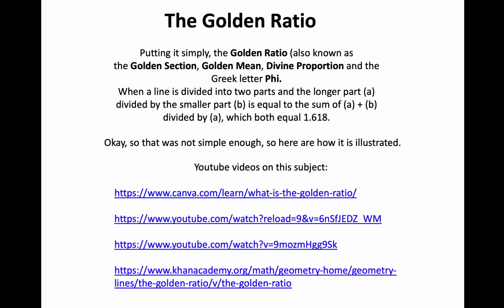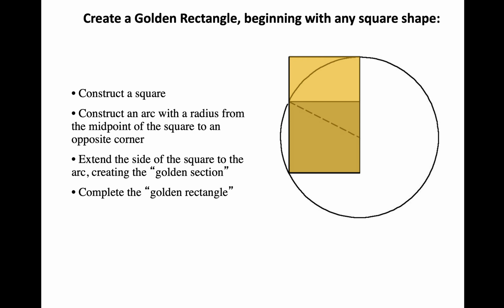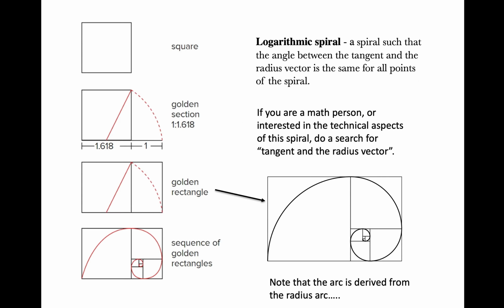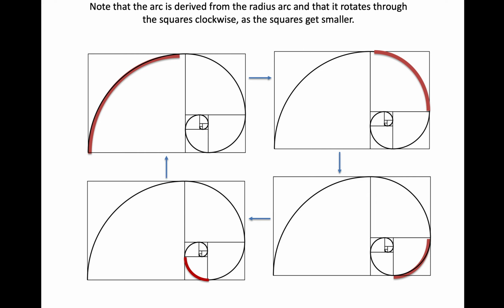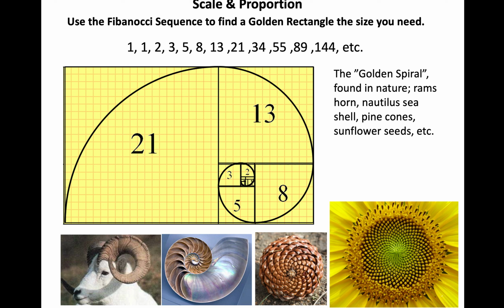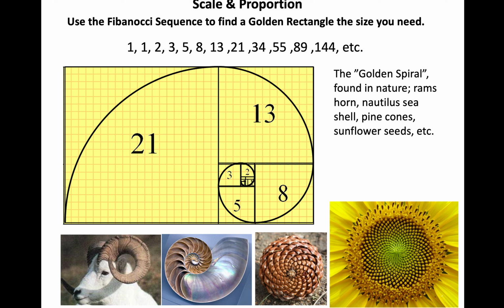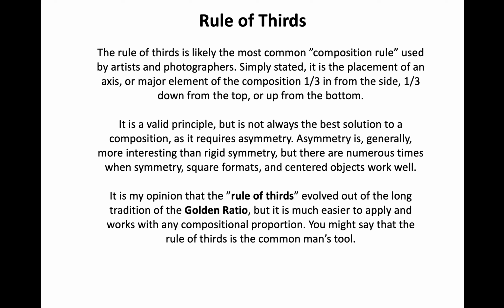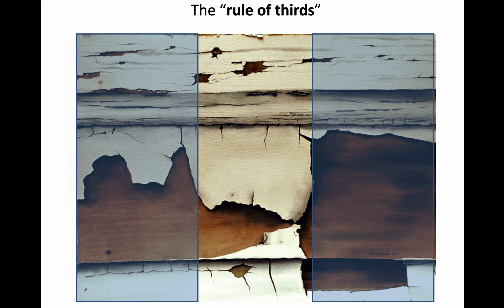Goldent Rectangle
In this video I walk the viewer through a Powerpoint I created that covers the fundamental properties and application of the Golden Ratio, otherwise known as the Golden Mean, as a compositional tool. I use two of my own painting to illustrate the principles.